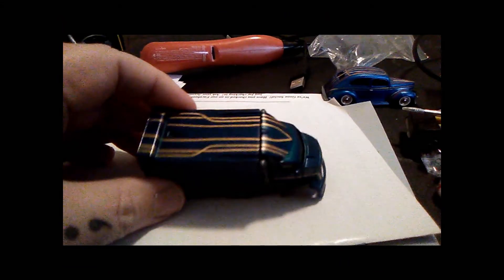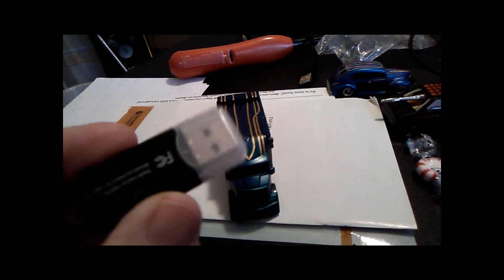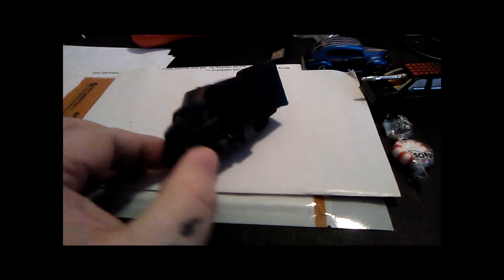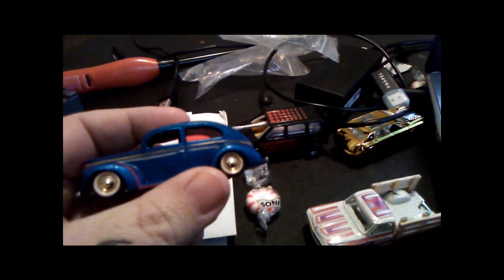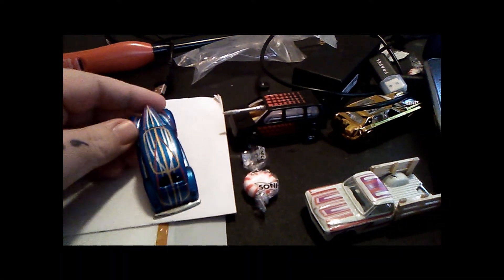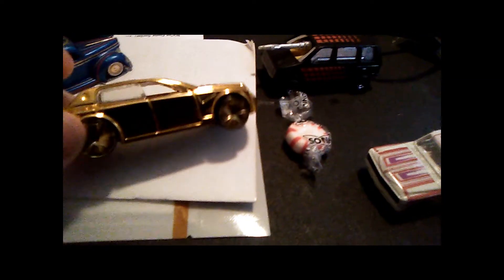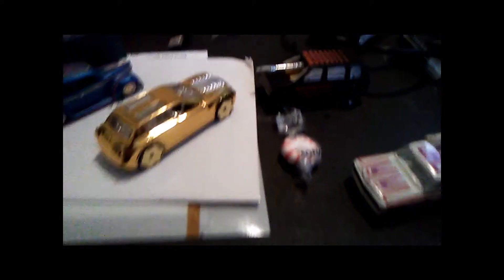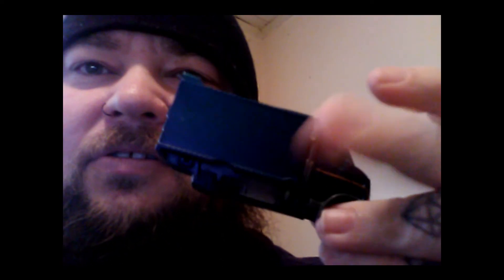experimenting with airbrush paint jobs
some customs i'm working on